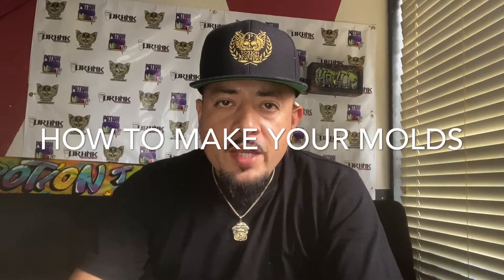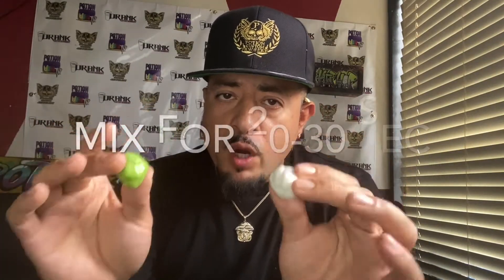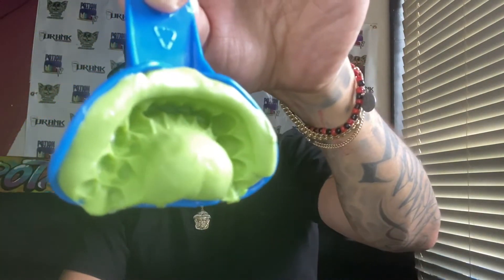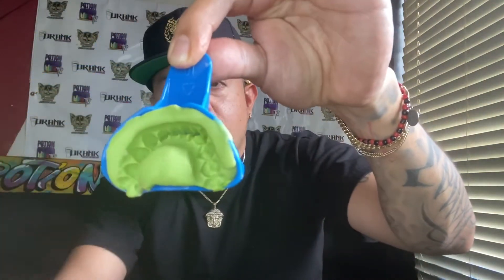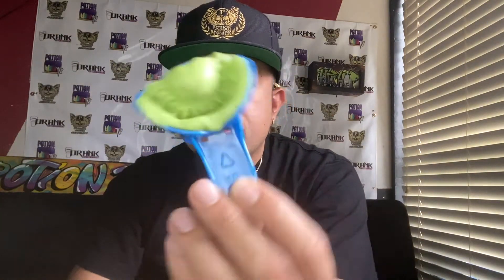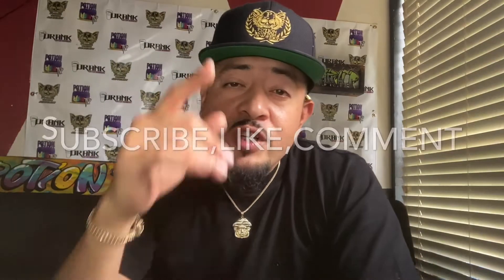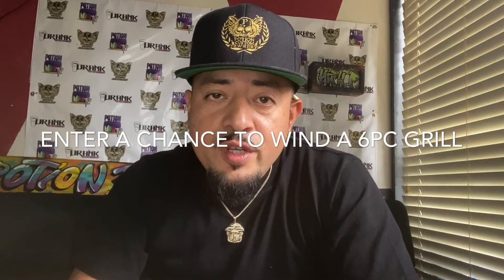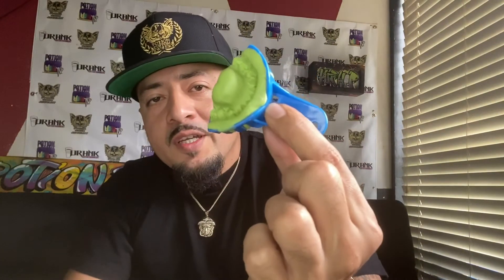How To Make A Mold For Grillz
POTION CUSTOM GRIILZ
, (I Diamond Grill /I, Si, Si1 ,Vs1 Vvs Clarity High Quality Diamonds Handset Setting Honeycomb, Ziz Zag or Straight Settings Available 🥶🥶💎🔥💎🔥💎🔥💎🔥💎
Done The Right Way That Way ✅🔥🔥🔥🤘💪💯💯💯 HMU Let’s Get Your Mold Done ✅ Today